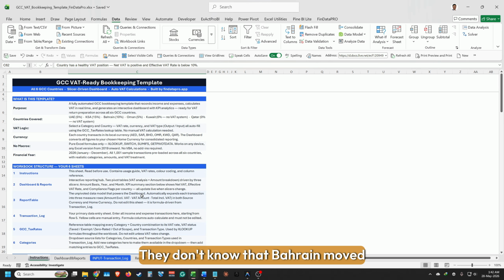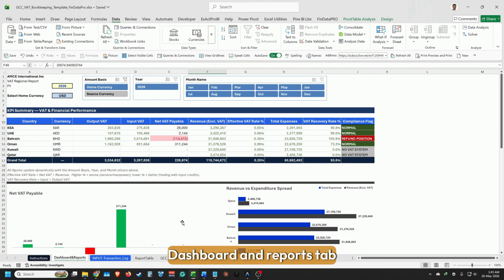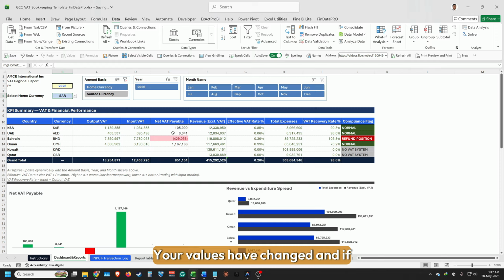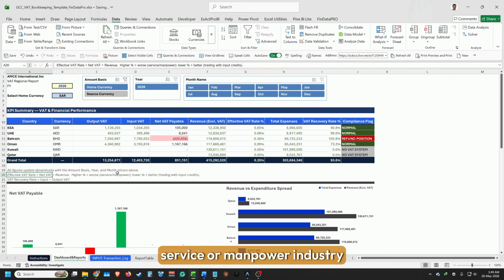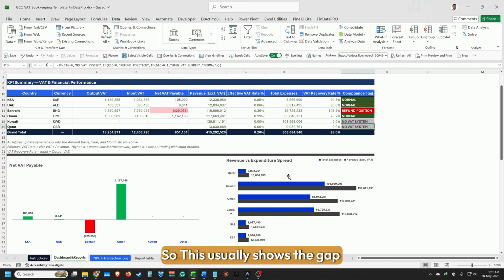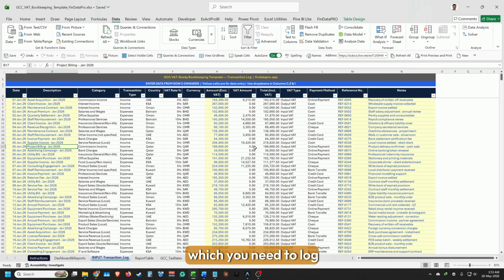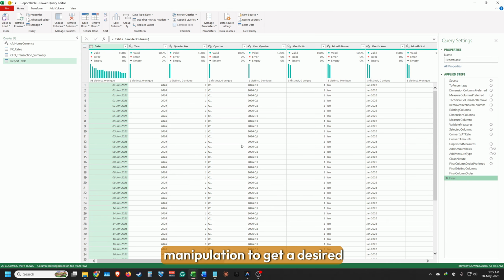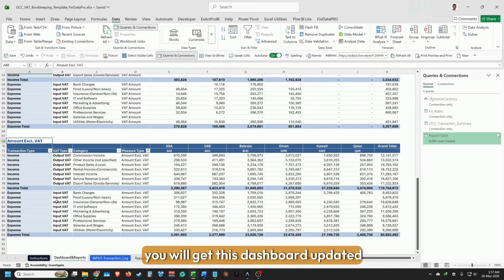GCC VAT Excel Template: All 6 Countries, Auto-Calculated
Tired of calculating VAT manually across UAE, KSA, Bahrain, and Oman?
This GCC VAT-Ready Bookkeeping Template handles all of it automatically
— correct VAT rates per country, auto-filled currencies, a live
slicer-driven dashboard, and compliance flags that tell you exactly
where you stand.

What's inside:
00:00 – Hook: Is your GCC VAT a mess?
00:35 – The problem with generic bookkeeping tools
01:45 – Introducing the GCC VAT-Ready Template
02:30 – Workbook tour: all 6 sheets explained
06:00 – How to get started in 3 steps
08:30 – Who is this for?
09:15 – Where to download + outro

✅ All 6 GCC countries — UAE 5% | KSA 15% | Bahrain 10% | Oman 5% | Kuwait 0% | Qatar 0%
✅ Auto VAT calculation — just enter the amount
✅ 6 currencies: AED, SAR, BHD, OMR, KWD, QAR
✅ Compliance flags: NORMAL | REFUND POSITION | HIGH VAT BURDEN
✅ No macros — pure Excel, works on Excel 2019+
✅ 1,001 sample transactions pre-loaded

🔗 Download GCC VAT Template → [link]
🔗 More GCC finance tools → findatapro.app